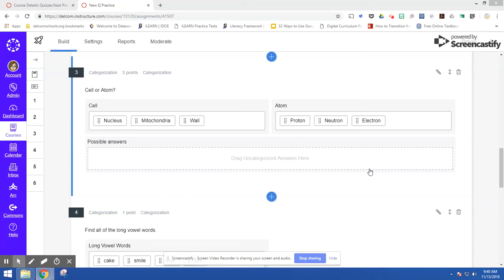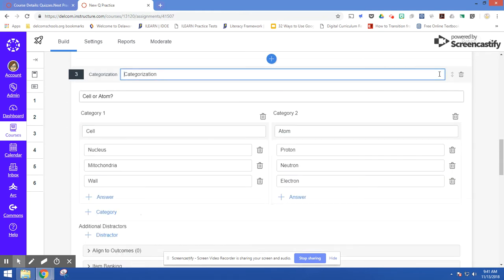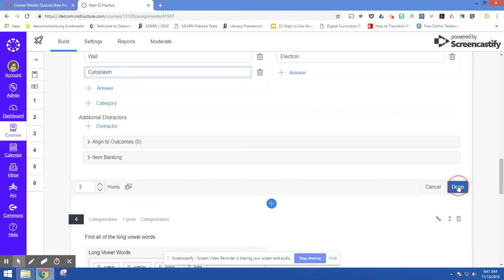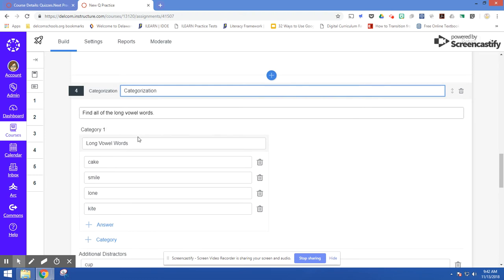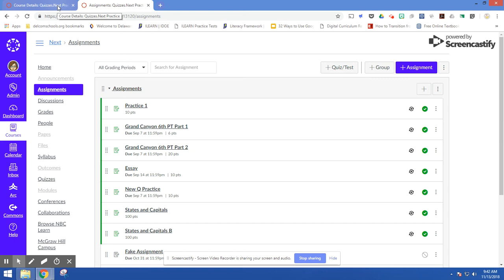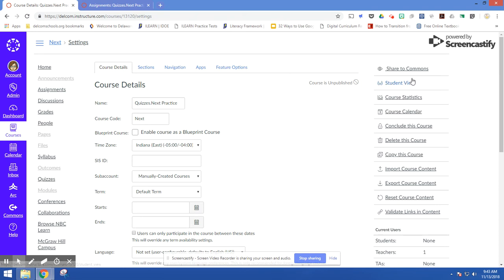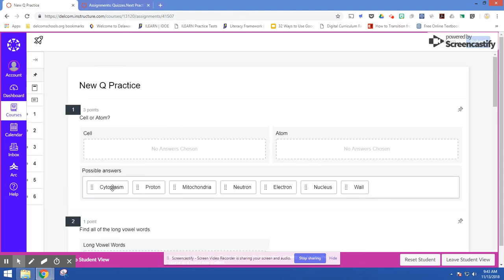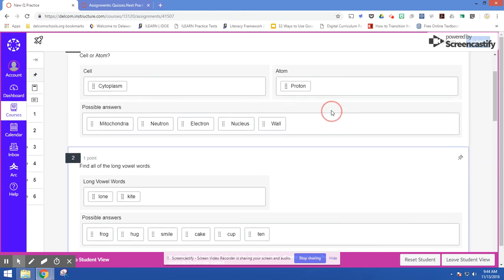Categorization Question in Canvas Quizzes.Next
Learn how to create a Categorization question in Canvas's new Quizzes.Next platform.  This is a great new option for drag and drop questions.